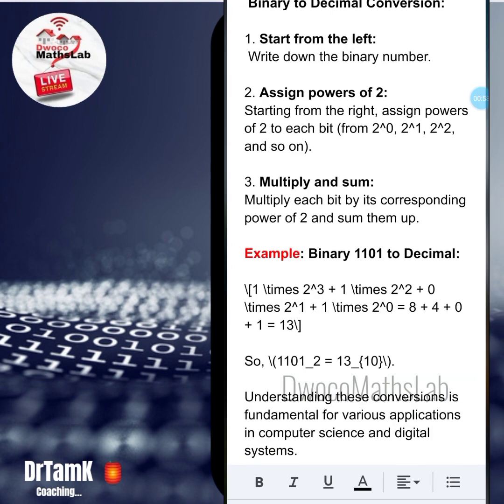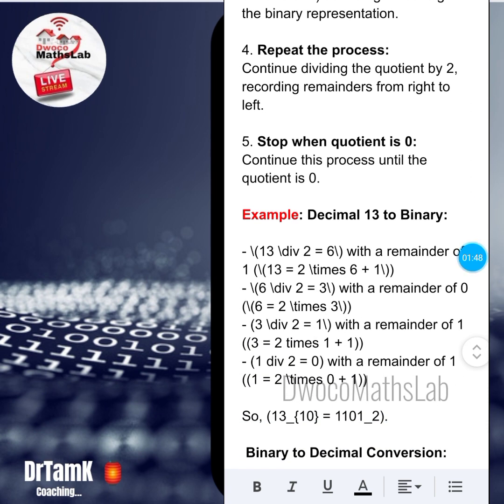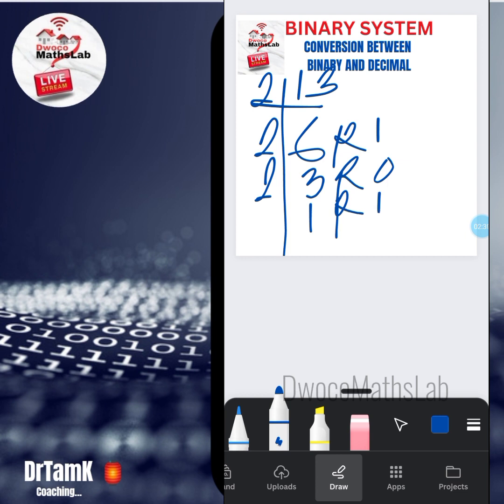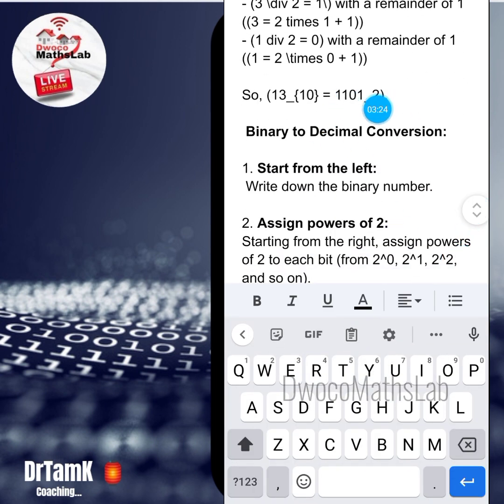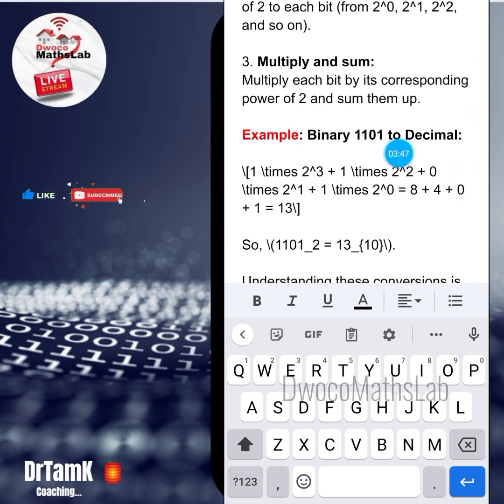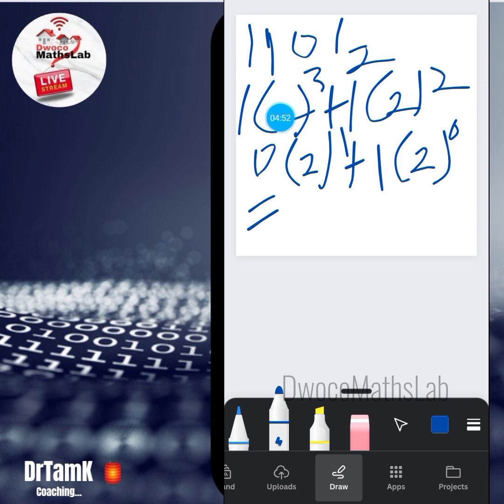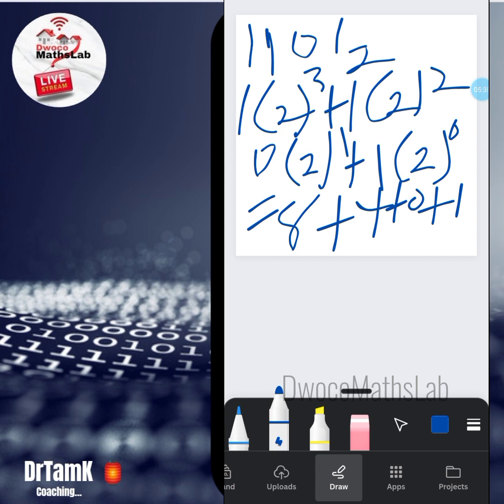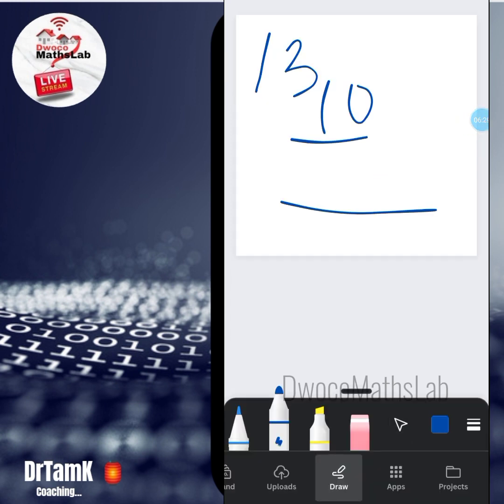Taking Binary System From Another Angle | Interesting | Educational